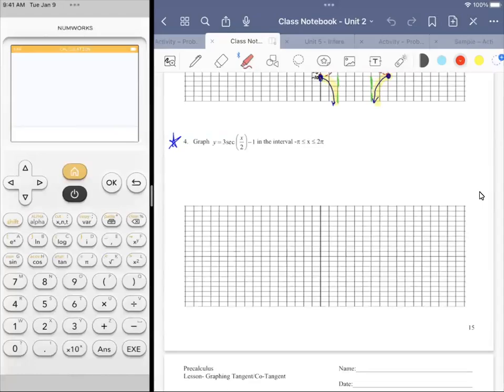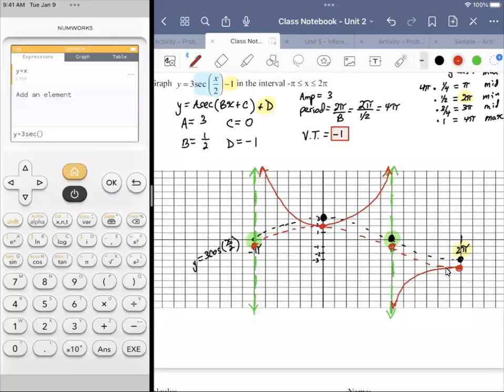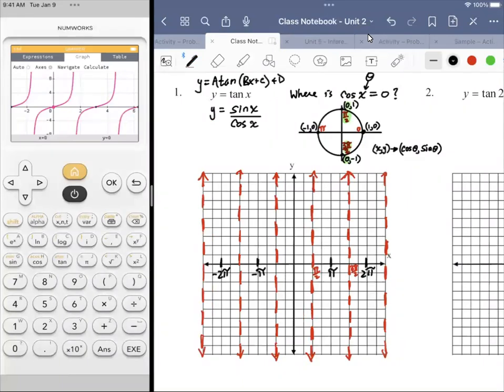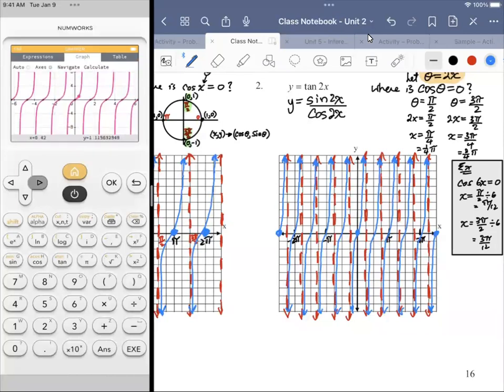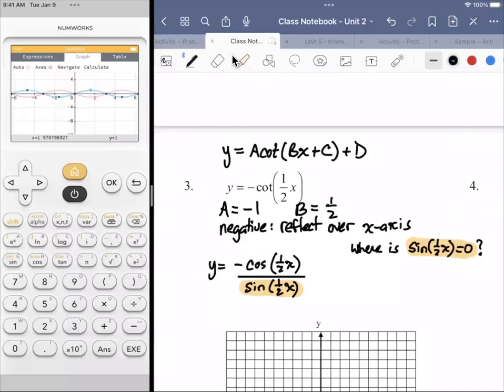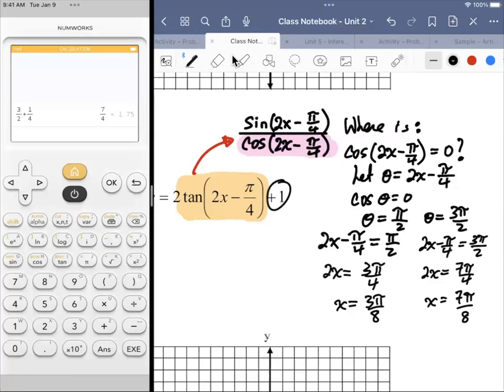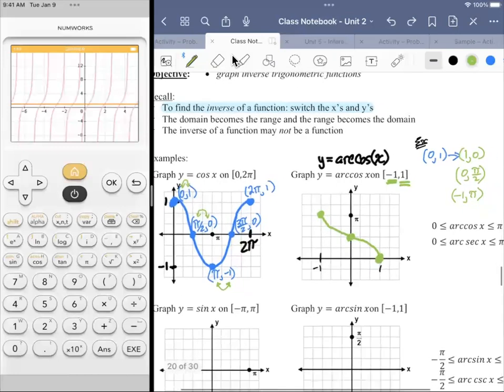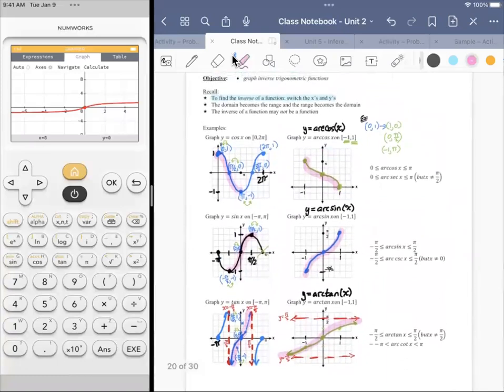Precalculus Live Lecture 3-20-23